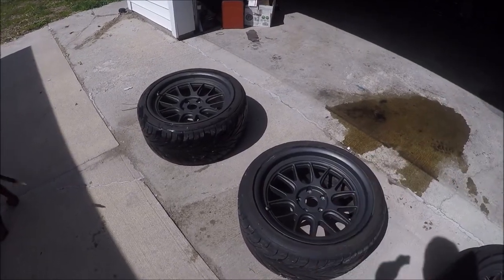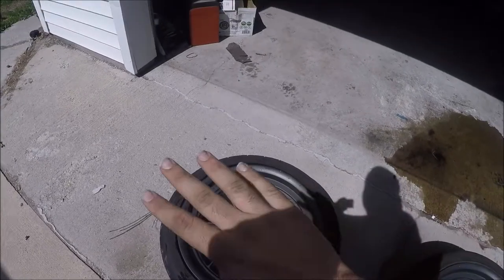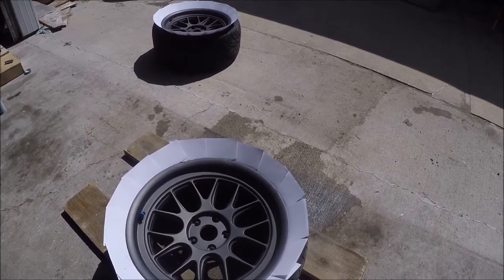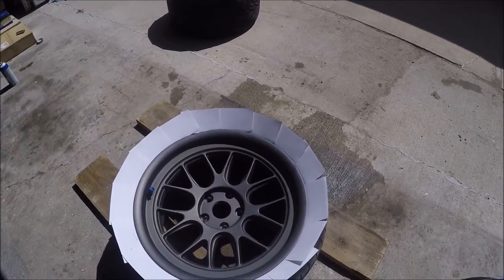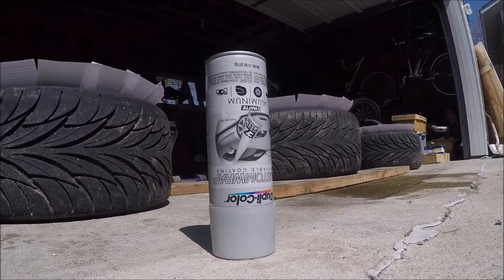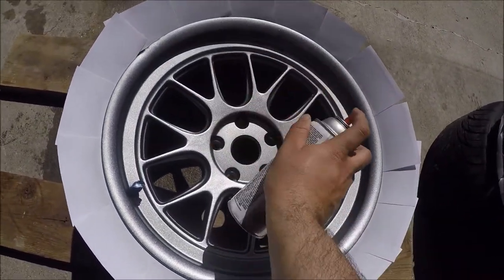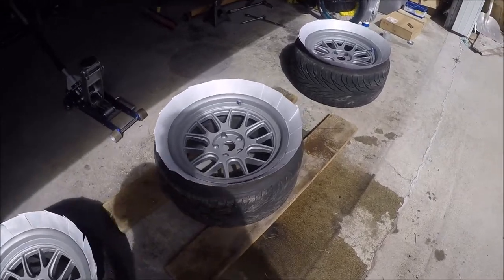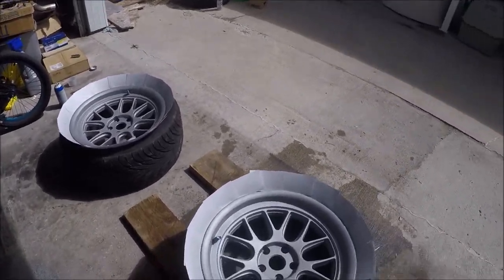HOW TO DIP YOUR WHEELS | NISSAN 350Z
I dip my wheels using duplicolor paint wrap (its plastidip, BUT ITS A WRAP) Anyway I show you how to apply it onto your wheels so your car doesn't look like a hoopty.